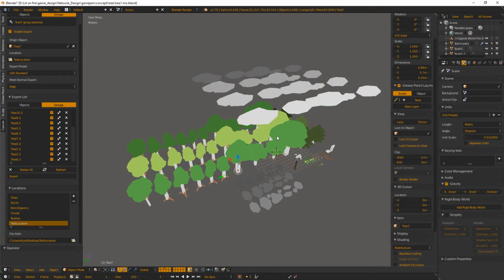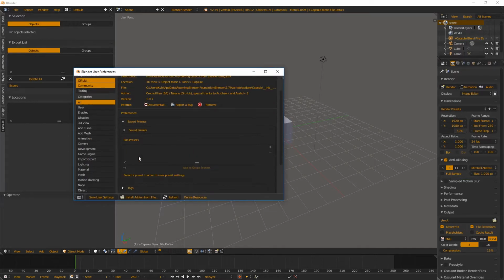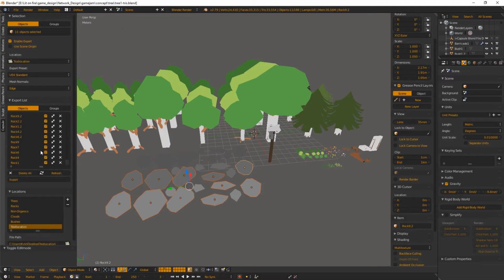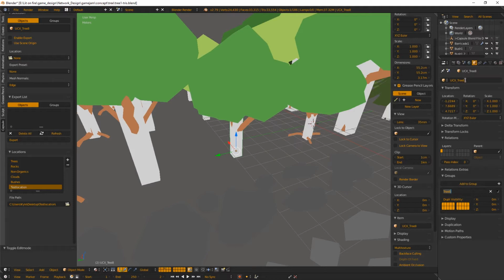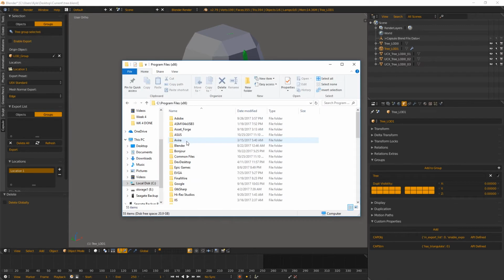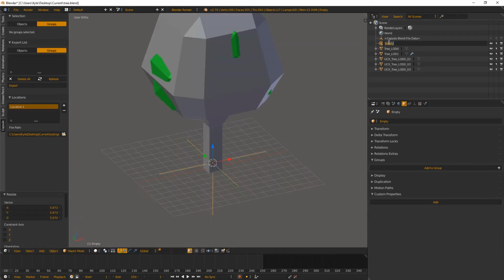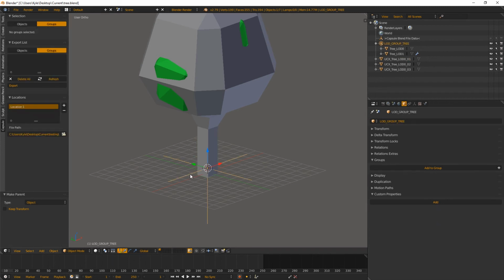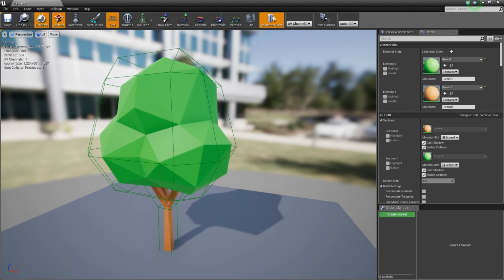Increase your blender workflow 10x!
❗ IMPORTANT ❗ : I just got word from the creator of the Import / Export plugin for blender that he will be updating blenders Import / Export for FBX so that it will be able to do LODs exactly like I show in this video. First try to do your LODS exactly how I show in this video without editing the code. If it works, you will have the most Up - to - date version of the FBX exporter and do not need to edit the code. Happy blending!

Tired of manually exporting every asset 1 by 1? Yea, so am I. Lets not do that anymore! Lets speed things up a bit with Capsule.

With the help of the Capsule Plugin and a Small bit of Custom code created by Pavel Křupala we can increase our workflow from blender to the Unreal engine 4 up to 10x by working within one full scene in blender and then batch exporting everything at once while including custom LODs and Custom collision if we want too.

This is literally the most useful thing you will learn for using blender with the Unreal Engine 4. No longer do you need to move your objects to the center of the scene, let Capsule do that for you. No longer do you need to export objects one by one, let Capsule do that for you. No longer will you need to export your LODs (Level of Detail) as separate files, just export them together with your objects and include collision boxes also. Lets work smarter, not harder!

MUSIC INFORMATION!